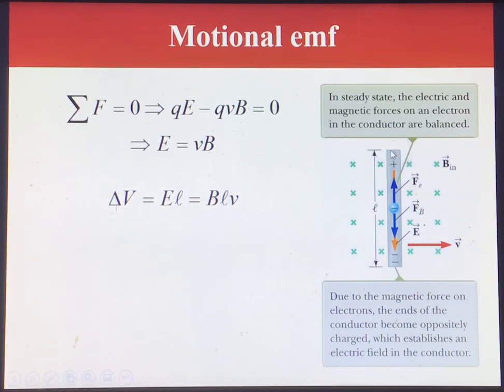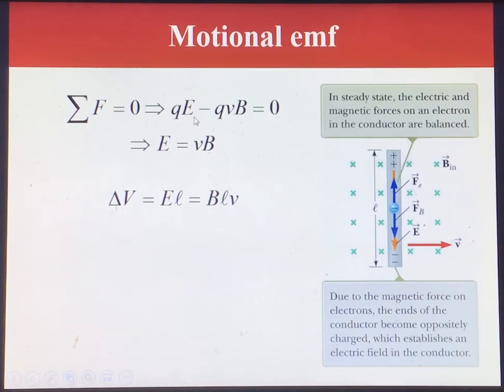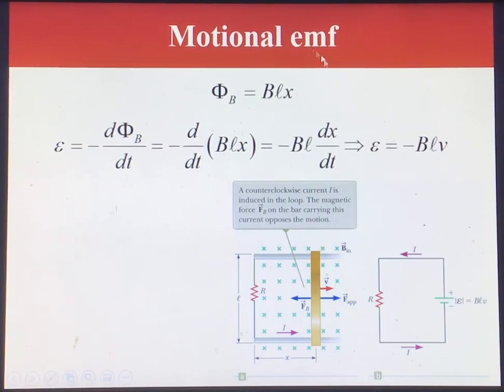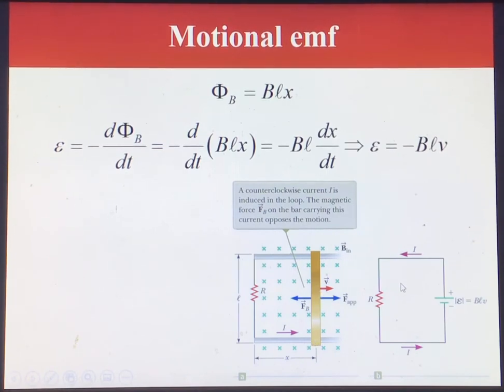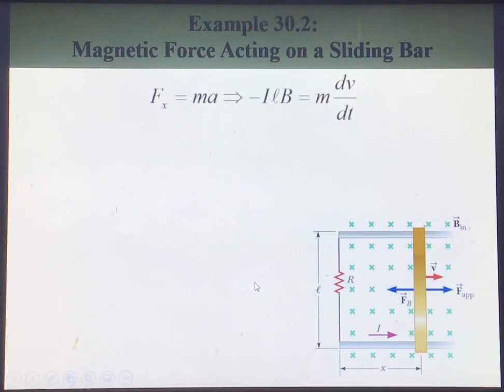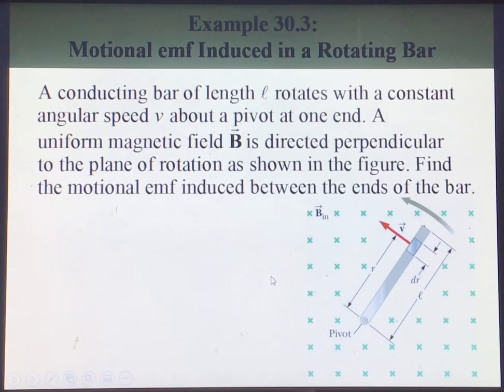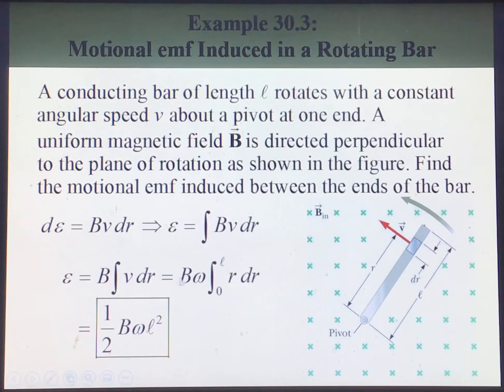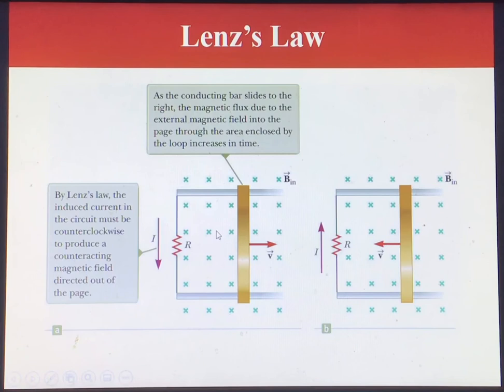Motional EMF, Lenz’s law